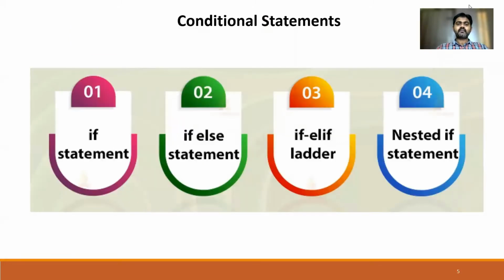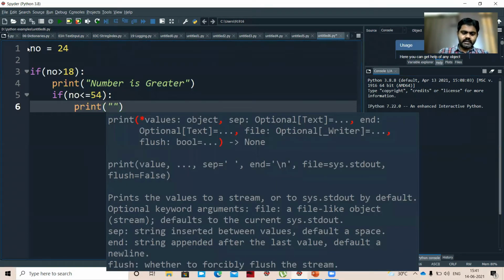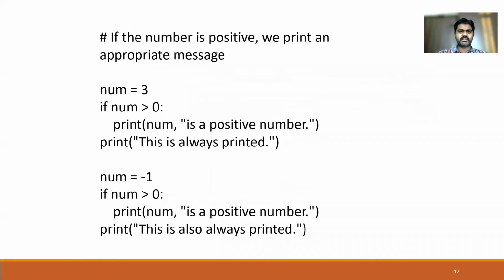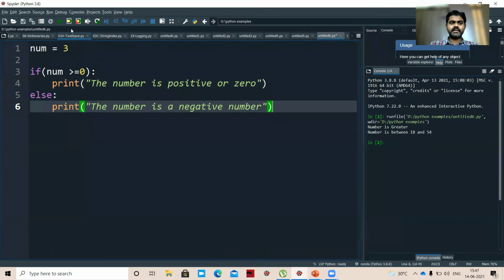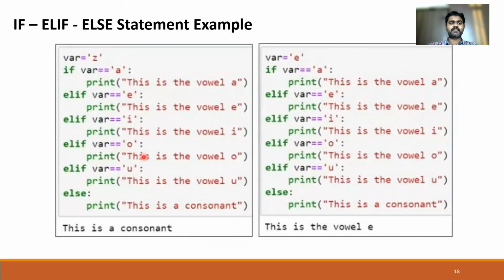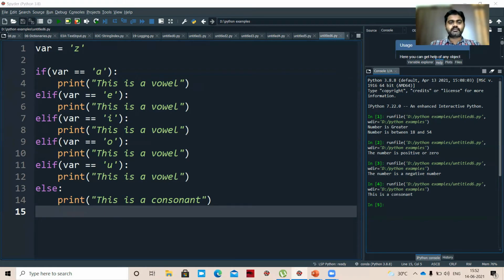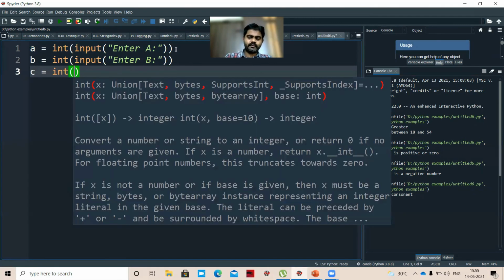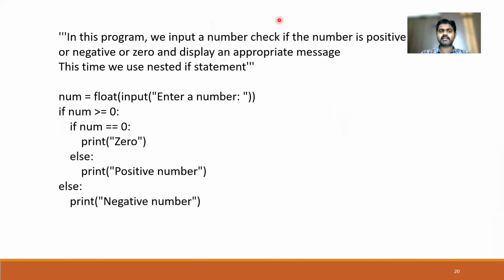PYTHON SIMPLE IF,IF ELSE,NESTED IF,IF-ELIF-ELSE | DECISION CONTROL STATEMENTS IN PYTHON